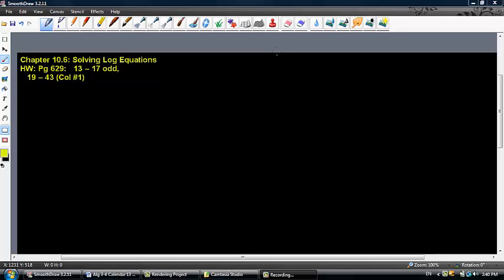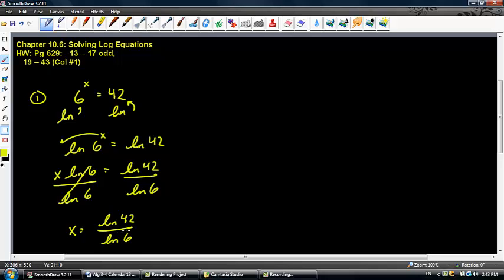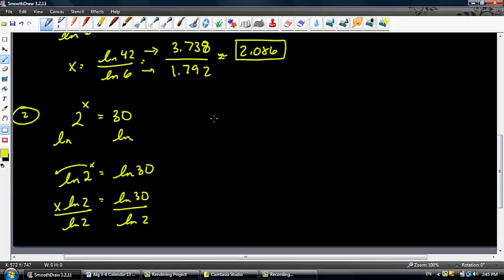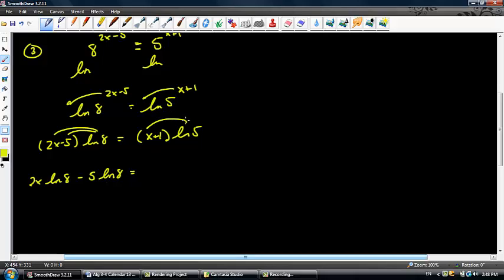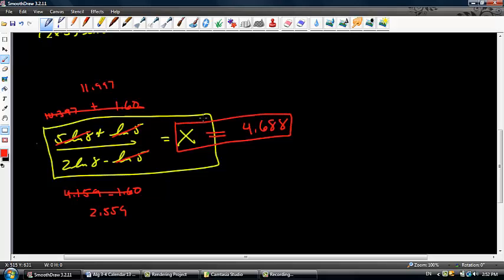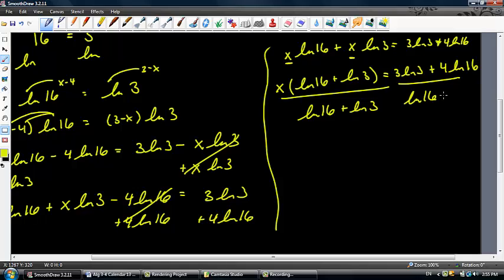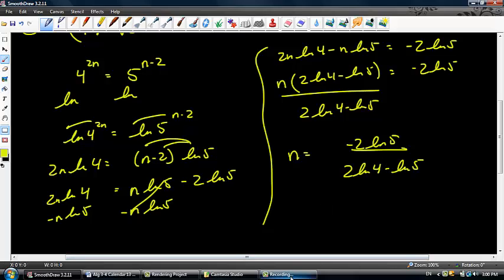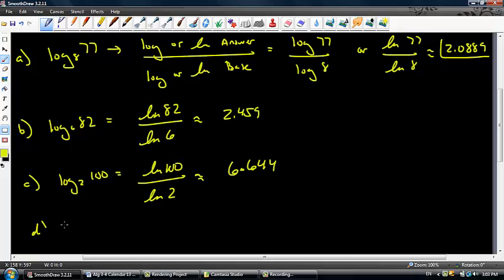Algebra 3 4 Ch 10 6 Solving Exponential Equations